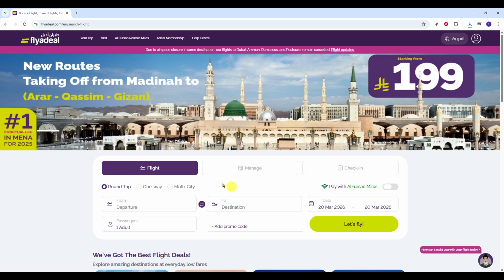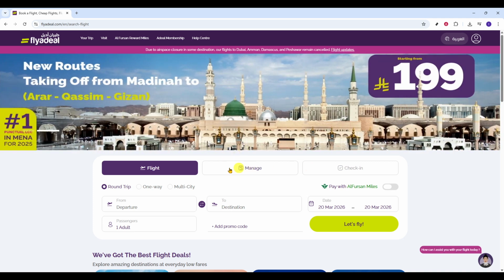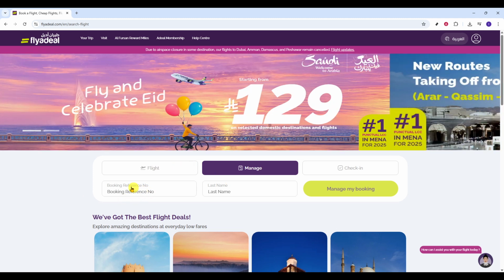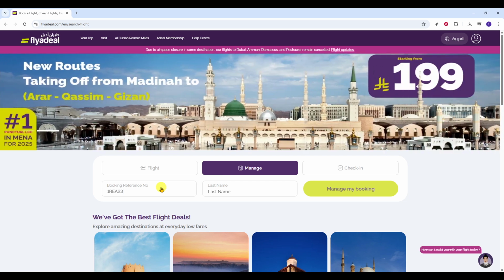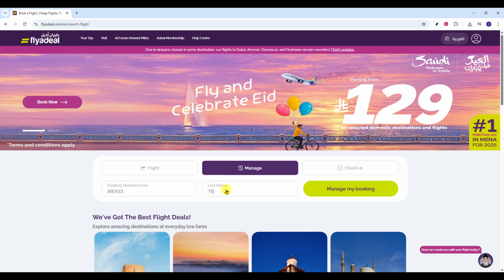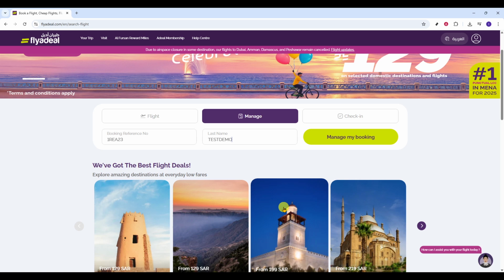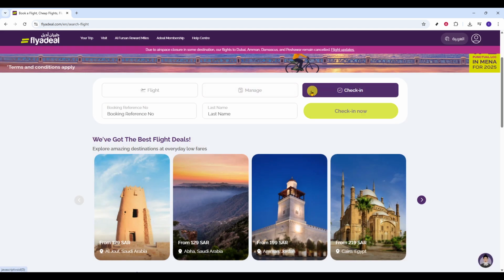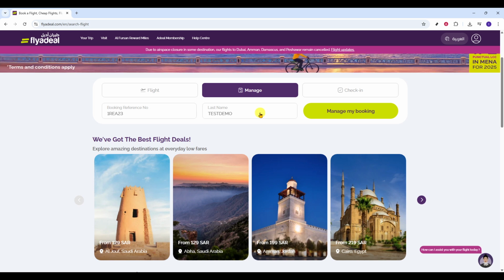How To Check Your Flyadeal Ticket Online (2026) (Best Method)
In this video, I’ll show you how to check Flyadeal ticket online step by step in a simple way. If you want to view Flyadeal ticket online or confirm your booking, this guide will help you do it بسهولة.

You’ll learn how to use Flyadeal manage booking, enter your details, and complete a Flyadeal booking check quickly. I’ll also show you how to check Flyadeal flight details, track your Flyadeal ticket status, and do a full Flyadeal reservation check using your booking reference.

Whether you need to find Flyadeal ticket online, verify your Flyadeal e ticket check, or confirm your Flyadeal flight booking status, this beginner-friendly tutorial covers everything. Follow this Flyadeal online services 2026 guide to easily access your ticket anytime.